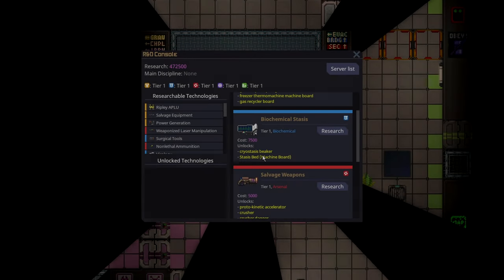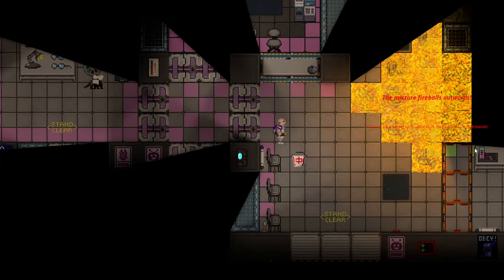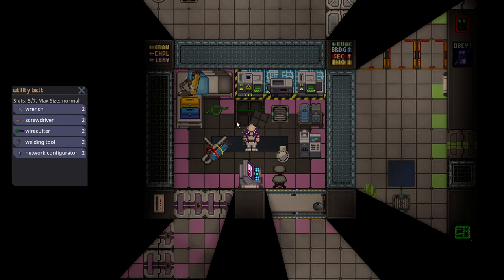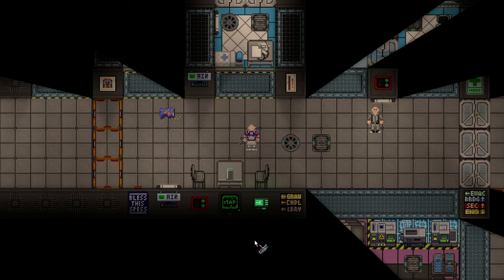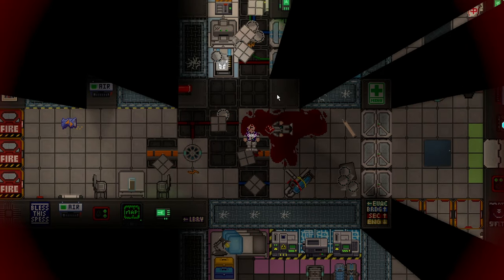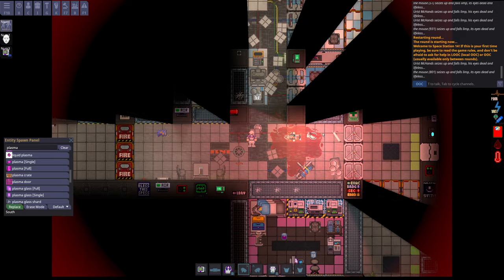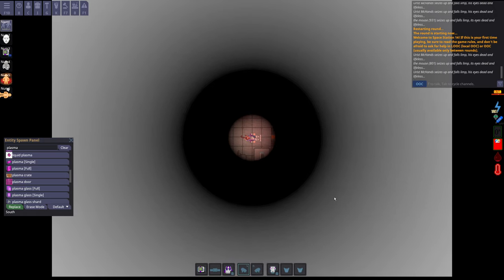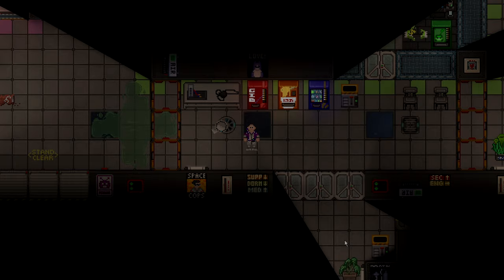SS14 - Cryo Beakers Explained (CLF3 Nerfed)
Boom? Boom.